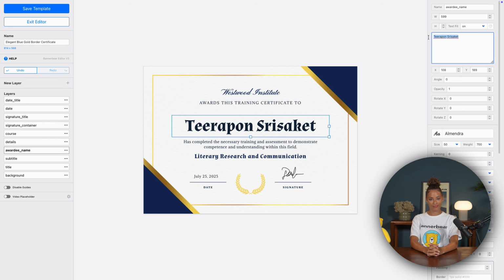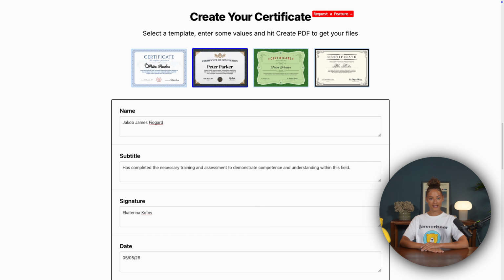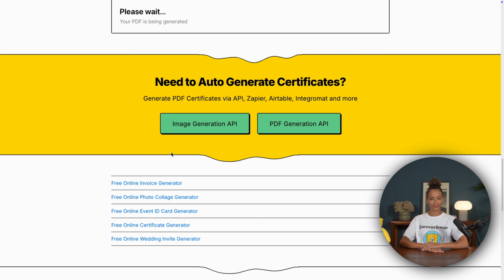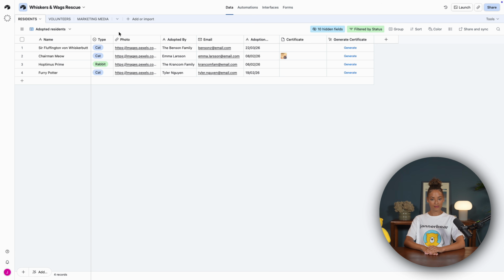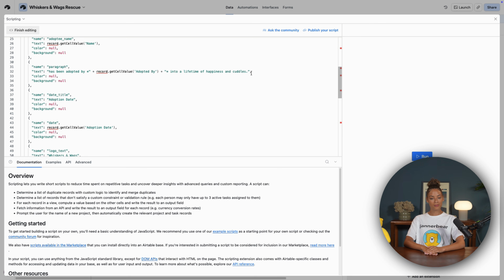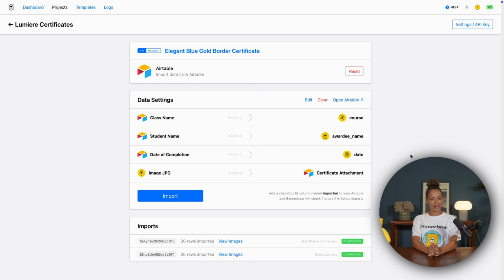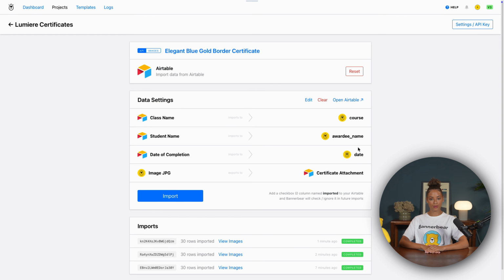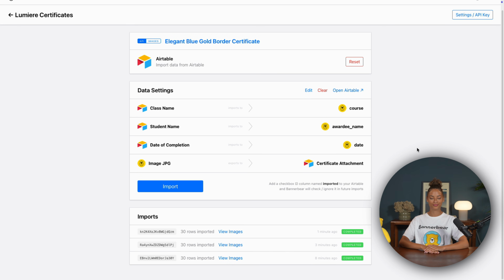3 Ways to Automatically Generate Certificates With Bannerbear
Tired of creating certificates one by one? In this video, we'll show you 3 ways to generate professional certificates automatically using Bannerbear — no design skills or coding needed.

🎓 What you'll learn:

 • Why certificate templates are the key to scaling your workflow
 • How to use Bannerbear's free online certificate maker for quick, one-off certificates
 • How to set up on-demand certificate generation using Bannerbear + Airtable (perfect for self-paced courses)
 • How to batch-generate hundreds of certificates at once with Bannerbear's native Airtable integration

Choose your method:

 • Free Tool – Great for a handful of certificates, no setup required
 • On-Demand – Issue certificates sporadically to different people as needed
 • Batch Processing – Generate certificates for large groups all at once

🚀 Ready to get started? Sign up for your free Bannerbear trial at [bannerbear.com]

Feel free to swap in your actual links and adjust the tone as needed!